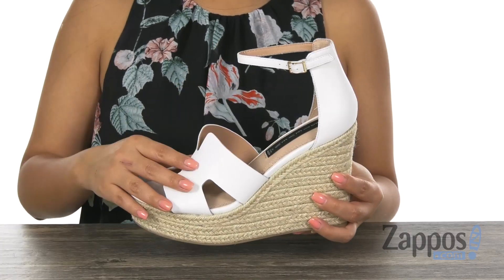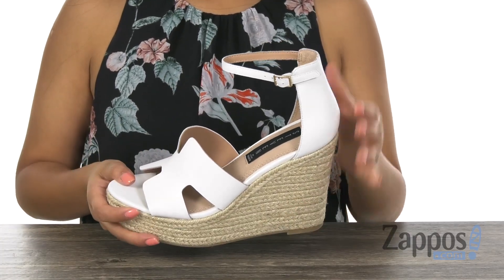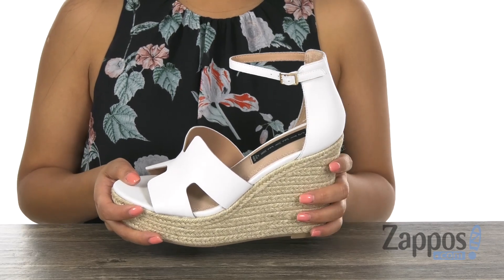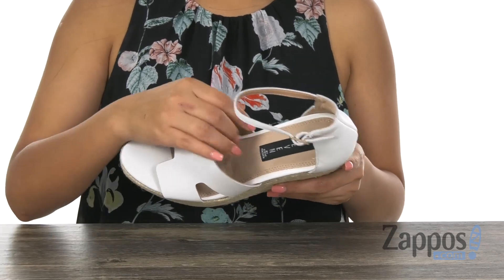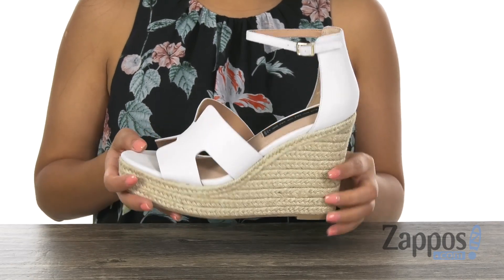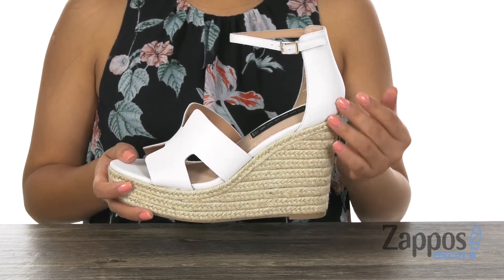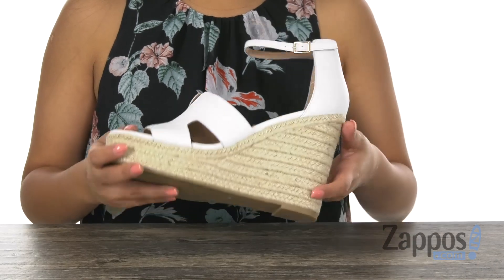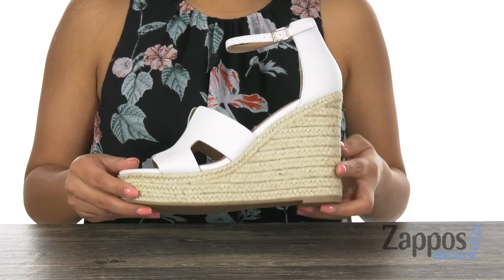Steven Sirena SKU: 9177814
The perfect pair for a weekend brunch, the Steve Madden&reg; Sirena Wedge Sandal.
Leather upper.
Buckle at ankle closure.
Leather and synthetic lining.
Lightly cushioned foot bed.
Round toe with wrapped wedge heel.
Man-made outsole.
Imported.